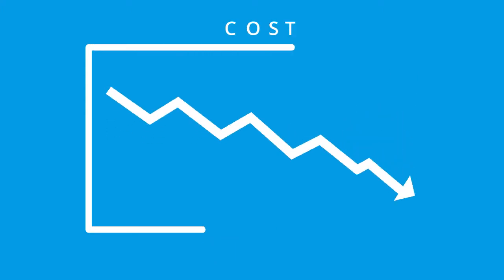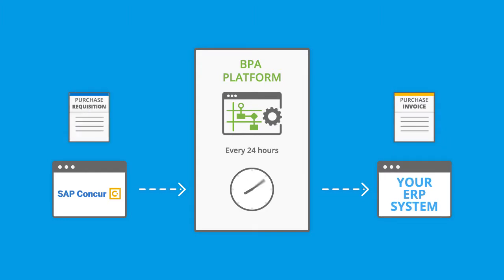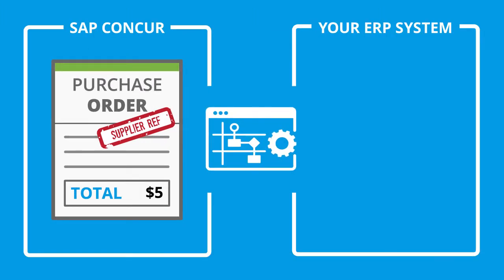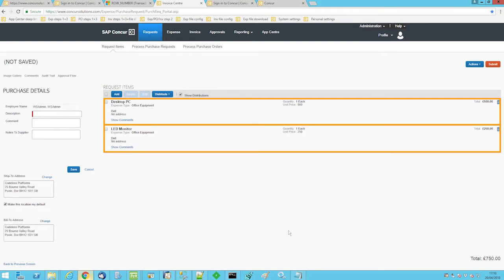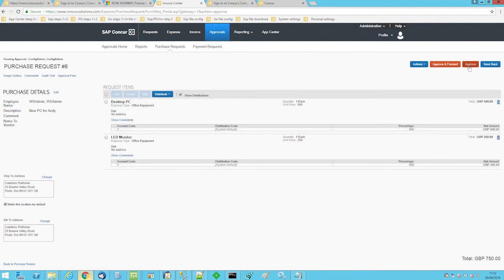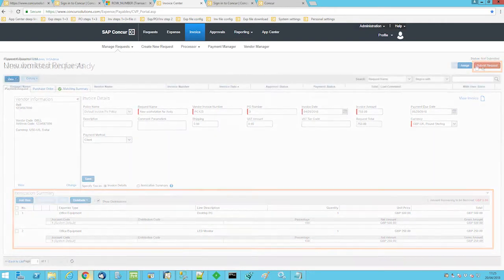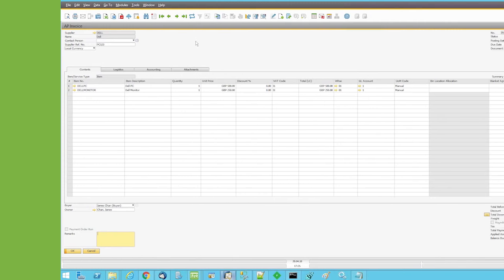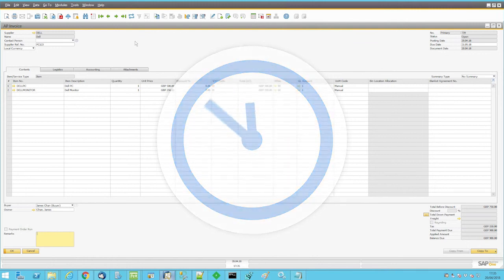SAP Concur Invoice Automation | Templated SAP Concur Integration with ERP Systems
Learn how Codeless Platforms' SAP Concur connector provides you with seamless SAP Concur invoice automation with your ERP system to remove repetitive data entry and associated human errors.

This out-of-the-box SAP Concur solution, uses BPA Platform to create purchase invoices in your ERP system that relate to purchase requisitions/orders created in SAP Concur that have a goods receipt note logged against them or have completed a specific workflow. These purchase orders may have been through a value-based approval process in SAP Concur and have a supplier payment reference against them, the details of which will be used to produce the invoice in your ERP system.

BPA Platforms’ SAP Concur Integration solution can be used alongside SAP Business One, Microsoft Dynamics, Access, Sage, Epicor and many more.

00:00 SAP Concur Integration overview
00:39 What it does
01:11 Creating a Purchase Request
02:16 Processing After Approval
02:31 Automated Invoice appears in SAP Business One